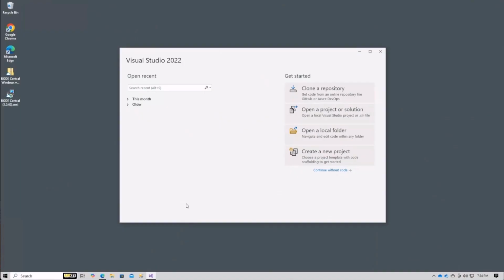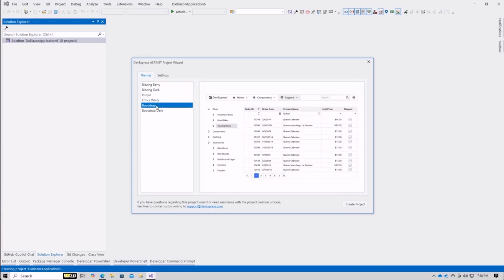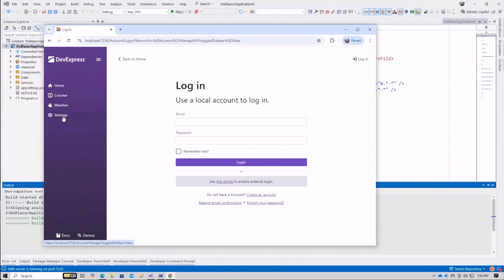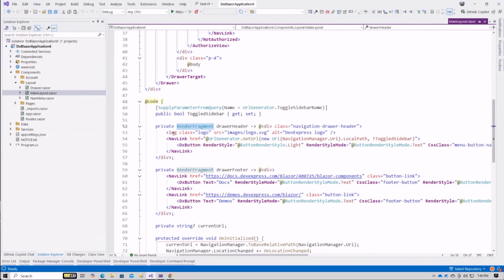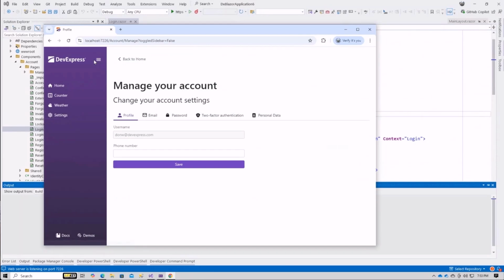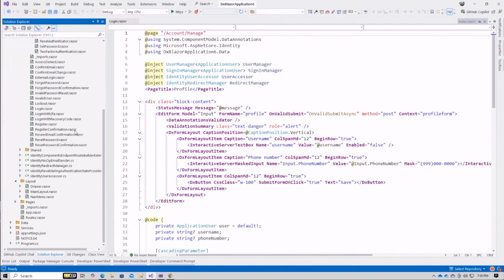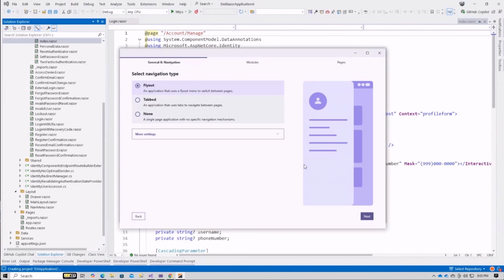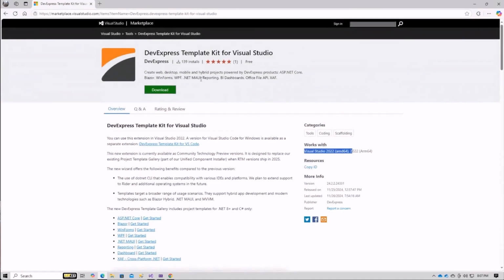Blazor Templates Update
Amanda and Don go over our latest templates for Blazor.